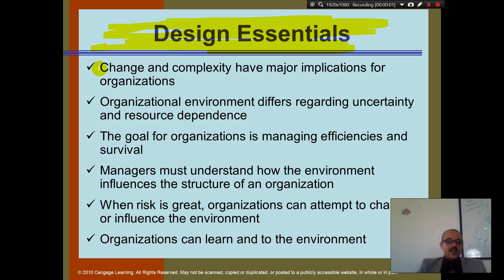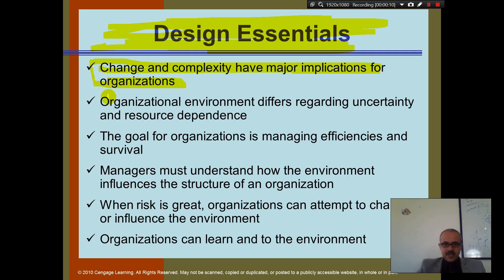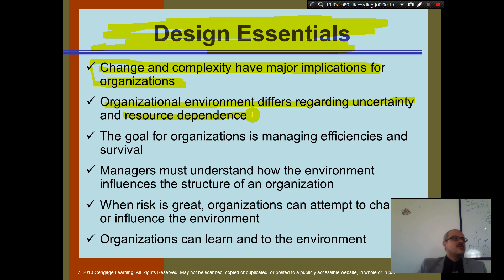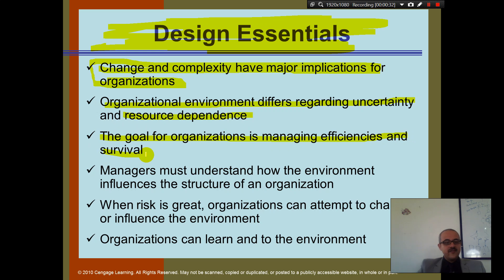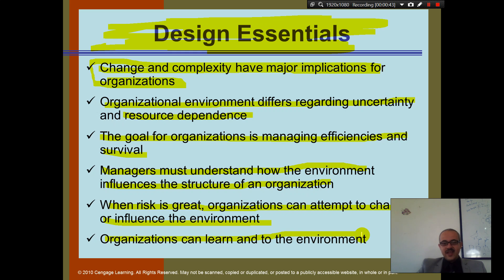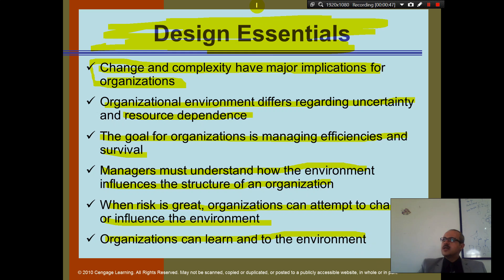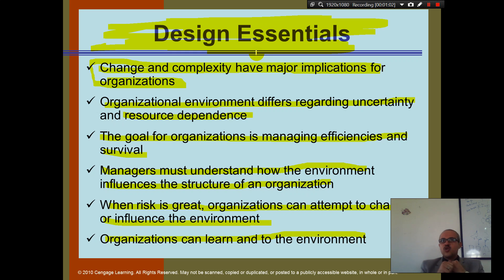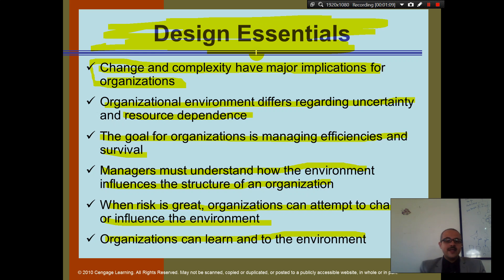Organization Theory and Design - Chapter 2 - Part 5 - The External Environment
Organization Theory, Environment